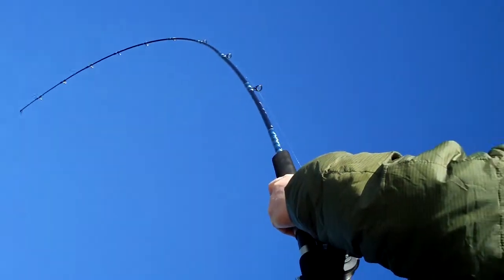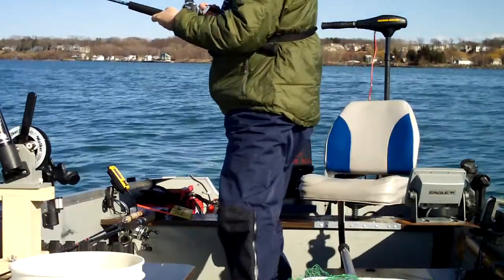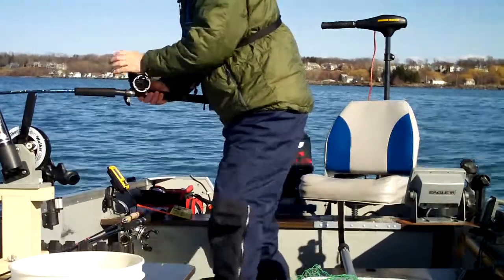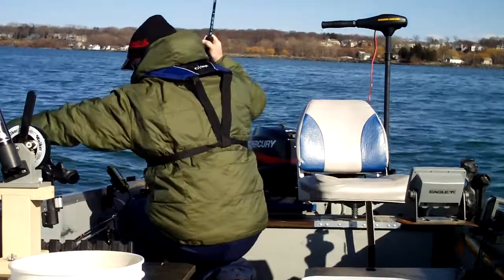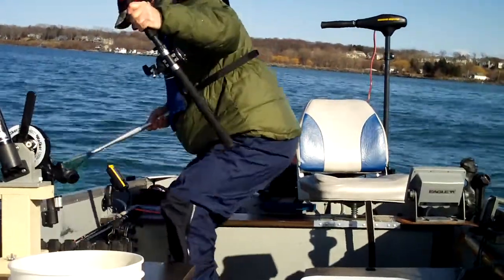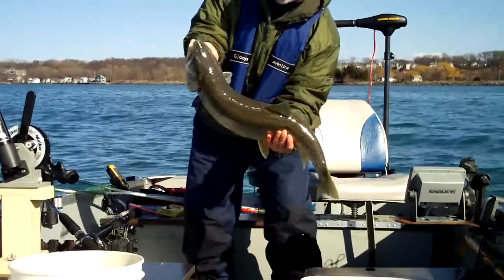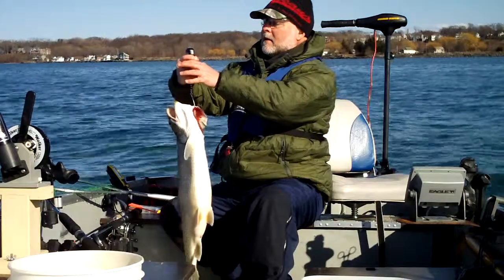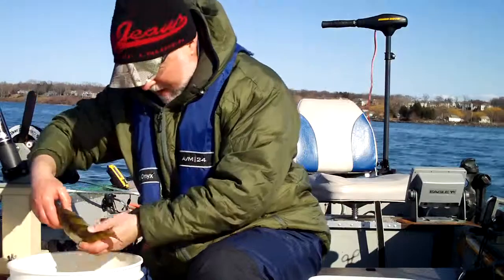Irondequoit Bay 3.30.2013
Didn't do a very good job with the video or audio, but you get to see the fishies...